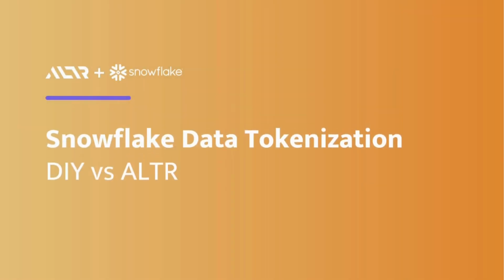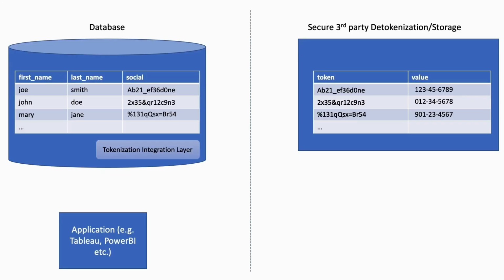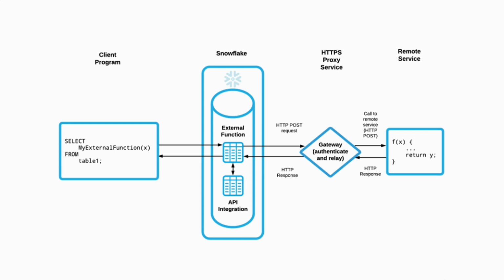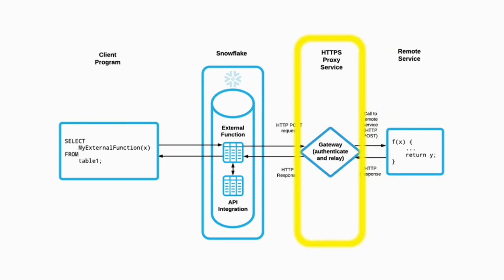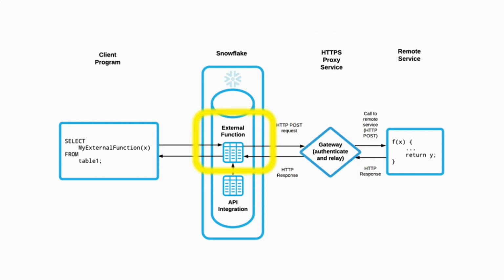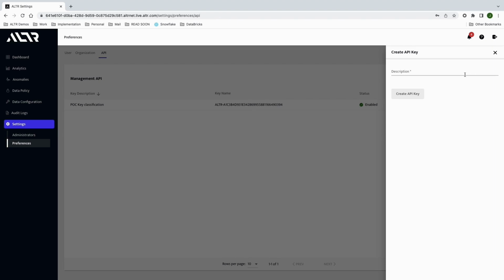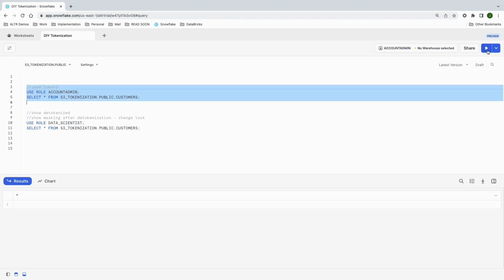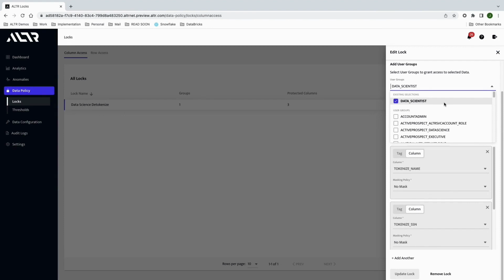Snowflake Tokenization: DIY vs ALTR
In this video we explain what Snowflake tokenization is, the benefits it offers, how Snowflake tokenization can be done manually, and the steps to follow if you use ALTR to automate the process.